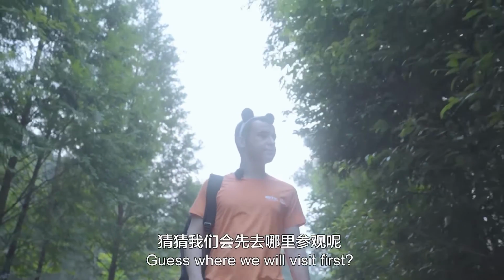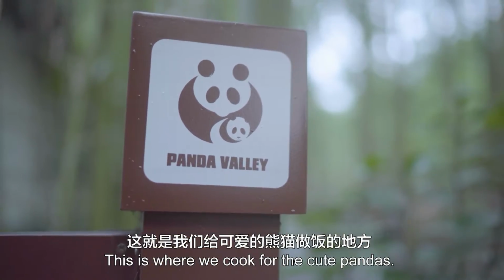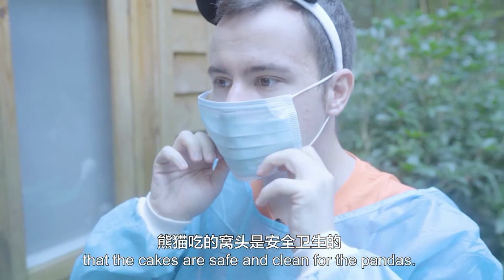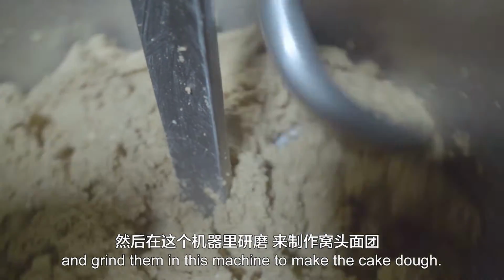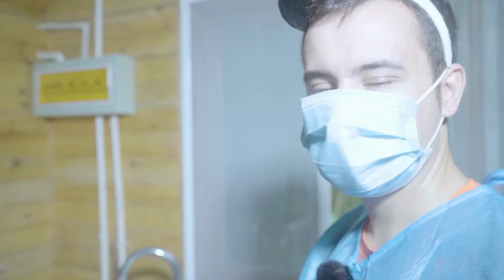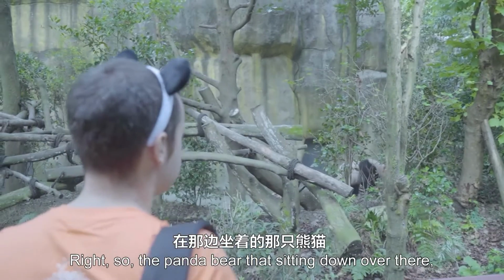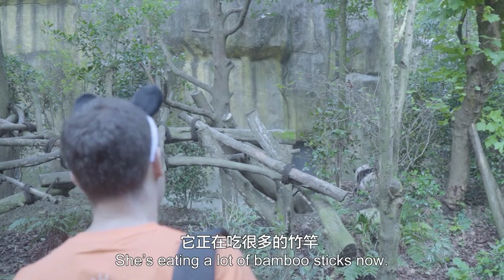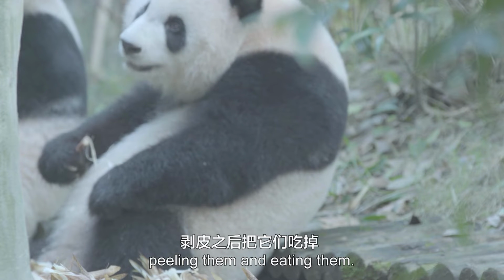See the World with VIPKid Teachers - Discovering Panda's Homeland 2 (Trial Version 3)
Guess where we will visit first? That's right, the Panda Cake Kitchen.